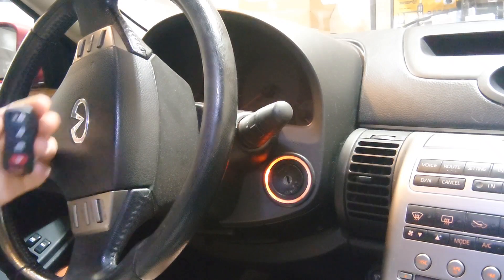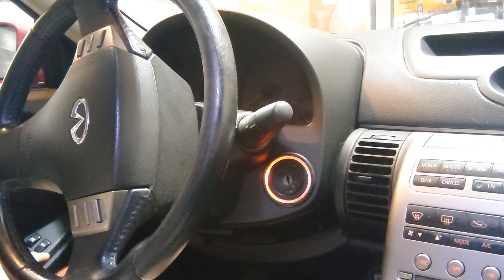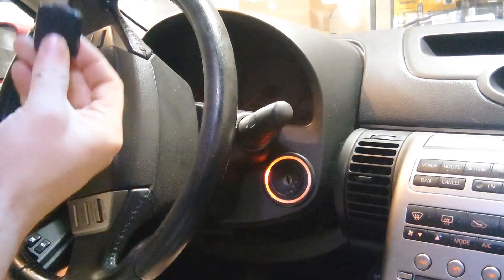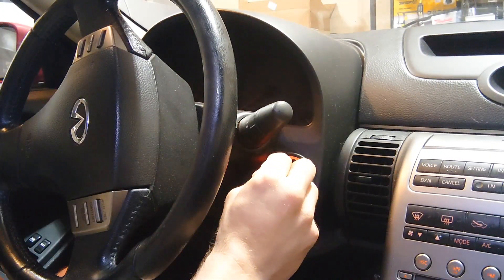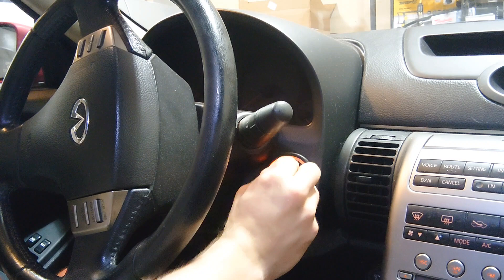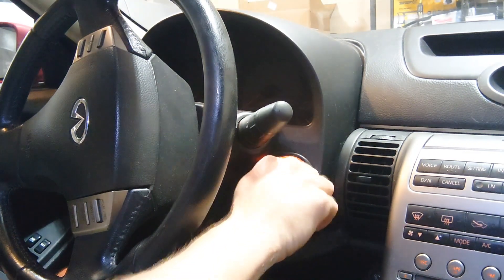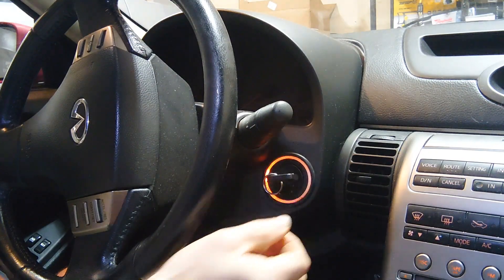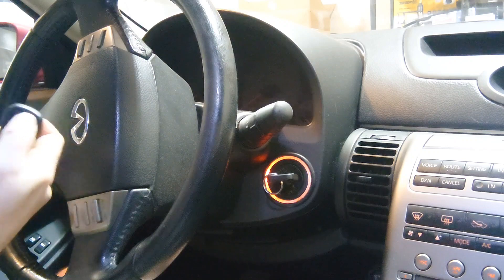Fast programming key fob G35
programming a single key fob for G35